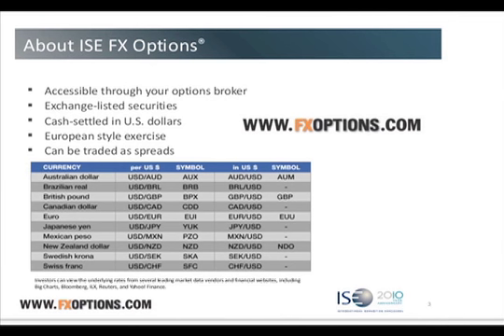Pt1, Raghee Horner: Trading FX Options for Maximum Profit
Raghee Horner, a best-selling author and professional trader with over 15 years experience, discusses her methodology for identifying patterns in the currency markets for FX Options.